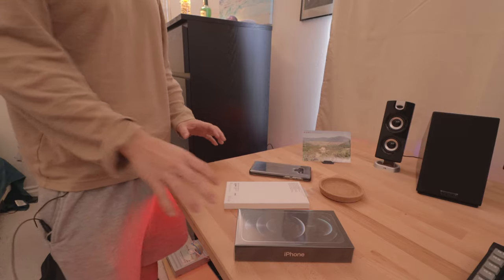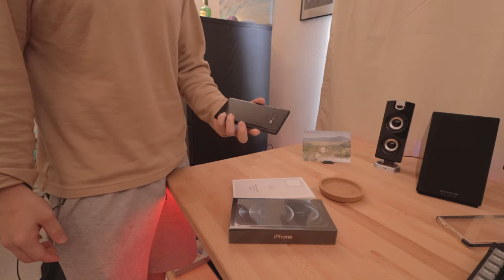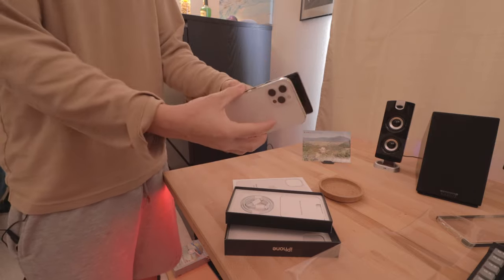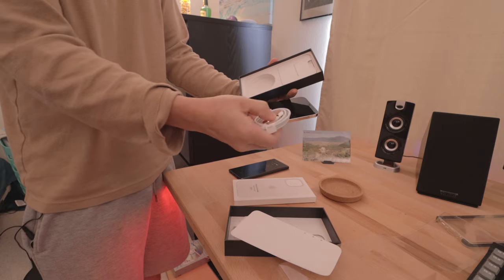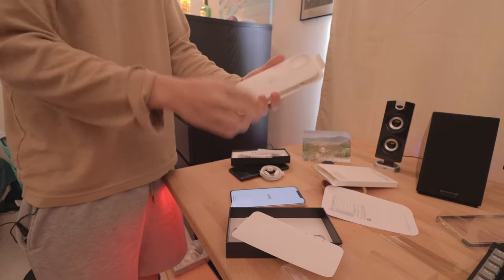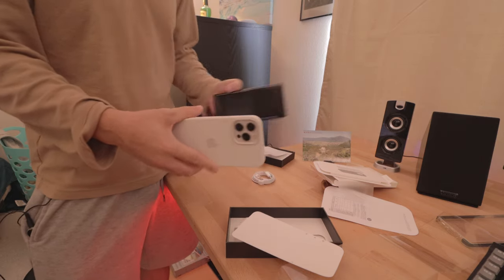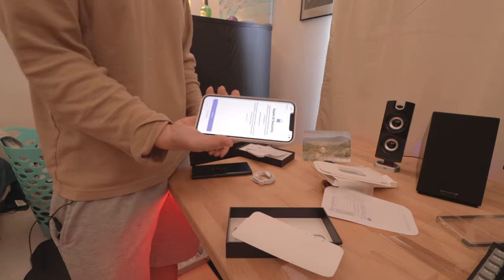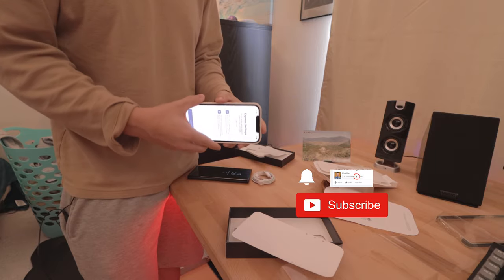iPhone 12Pro Max Silver Unboxing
Unboxing the iPhone 12 Pro Max
Color Silver, White
w/ Silicone Case White Apple